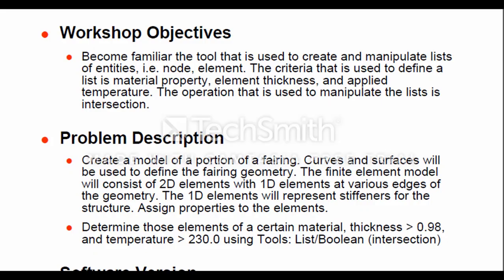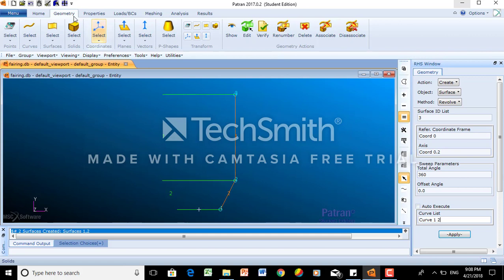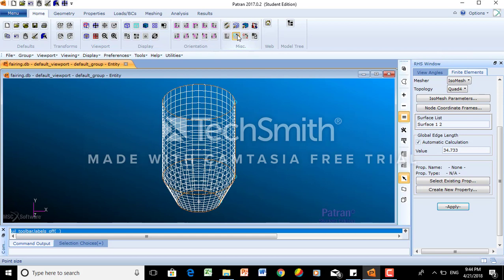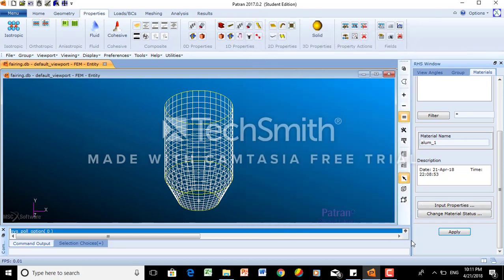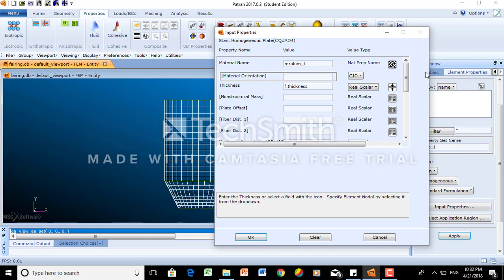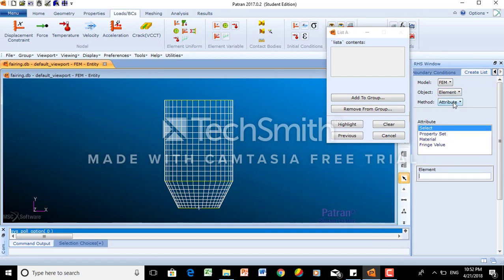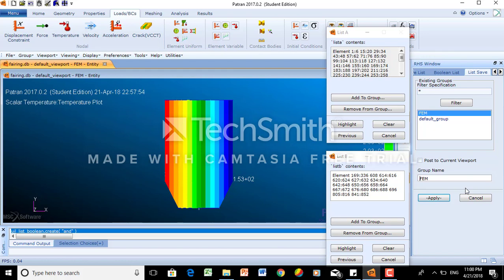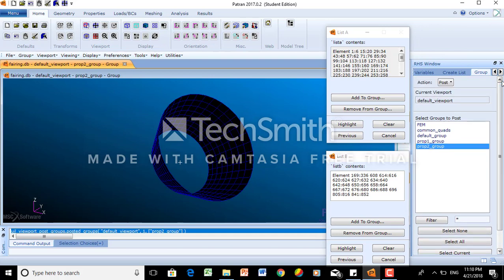WORKSHOP 11 "USING LISTS AND GROUPS"